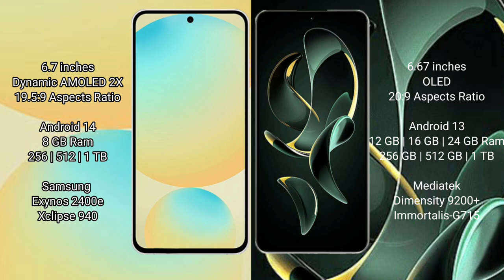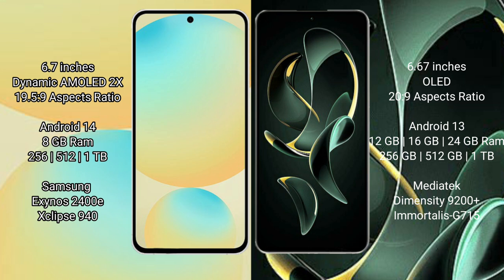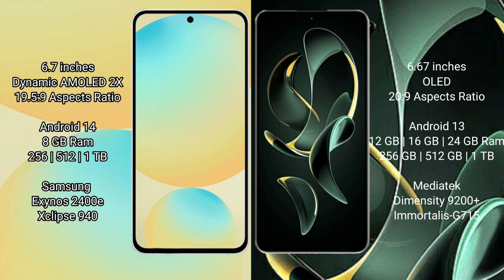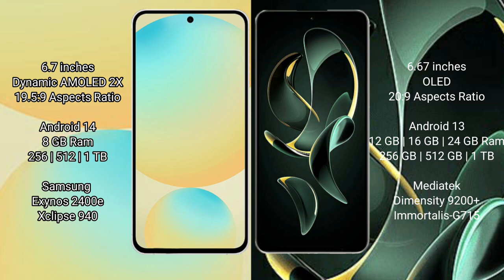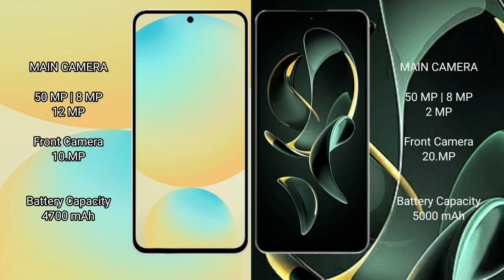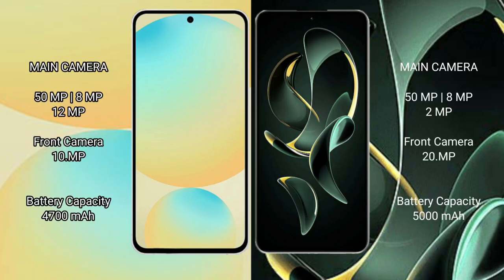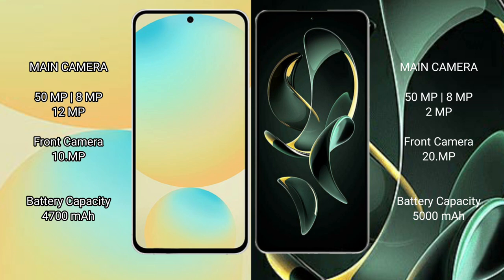Samsung Galaxy S24 FE vs Redmi K60 Ultra Review